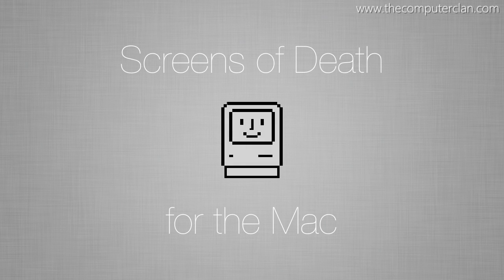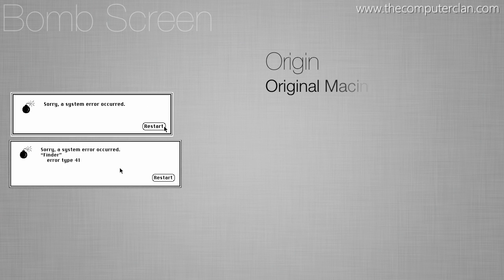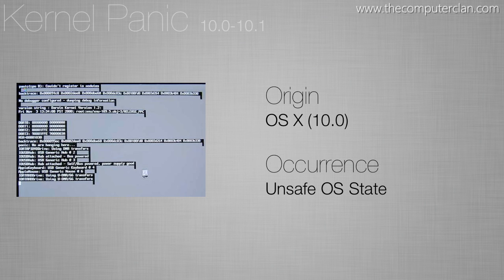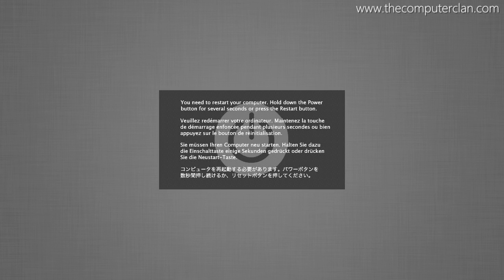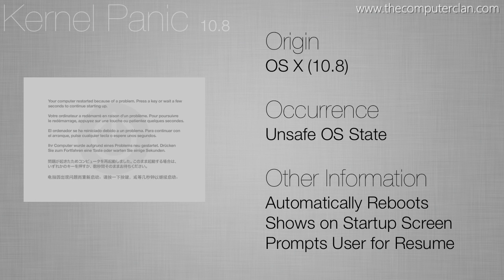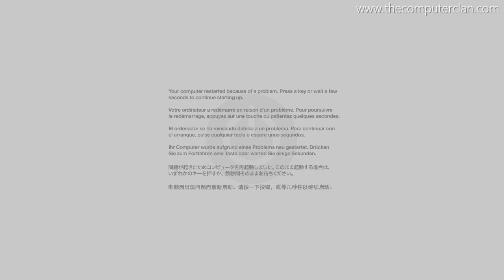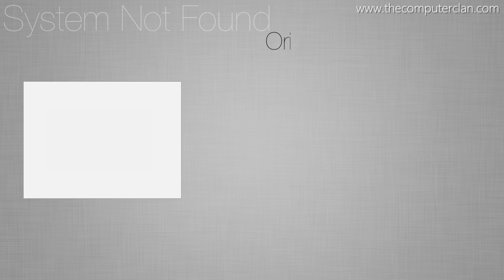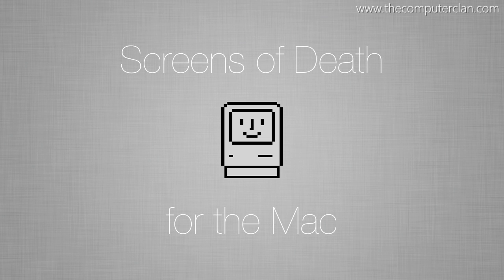Mac Screens of Death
For as long as the Mac OS has been around, there have been crash screens for it. These screens are also referred to as "screens of death" and they are screens that no one wants to see. See how the crash and error screens have changed for the Mac over time.

Do you like this? Try our 'History of the BSOD' video too!